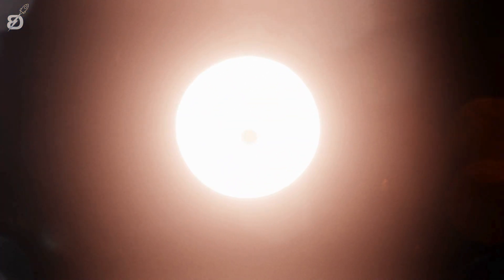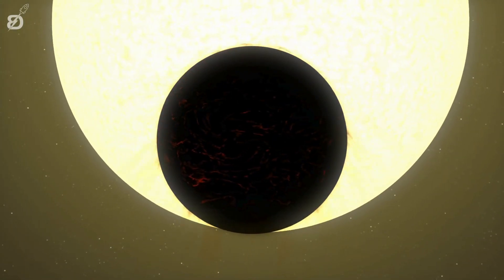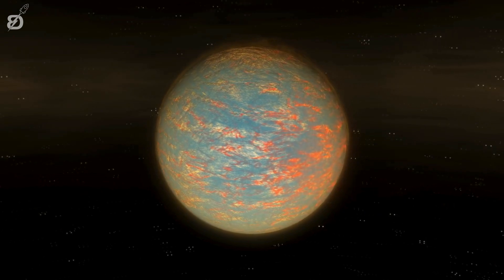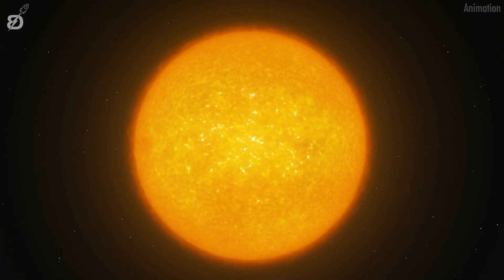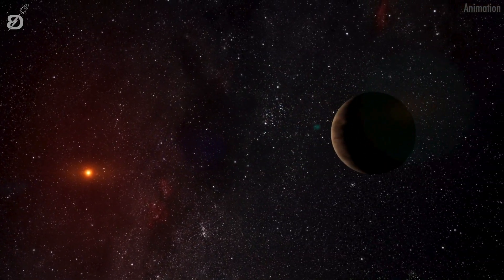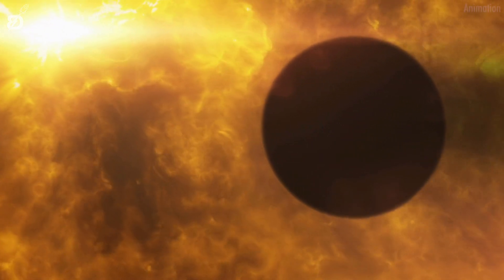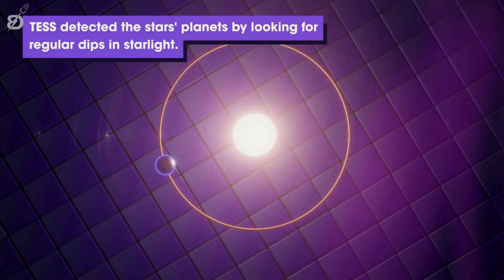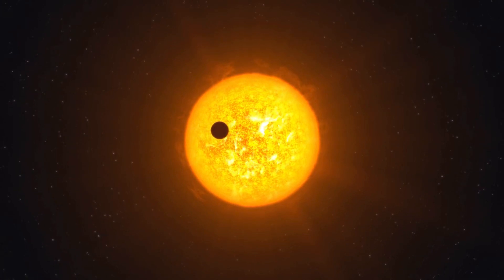Nobody Knows WHY | Mysterious Signals from HELL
The video talks about the hellish super-Earth '55 Cancri e' and its weird transit from its host star.

Credit:
ESO/Lagrange/SPHERE consortium
Light interacting with atmosphere: ESA/Hubble, M. Kornmesser
NASA's Goddard Space Flight Center
ESO/L. Calçada